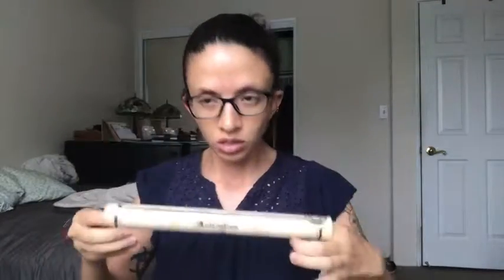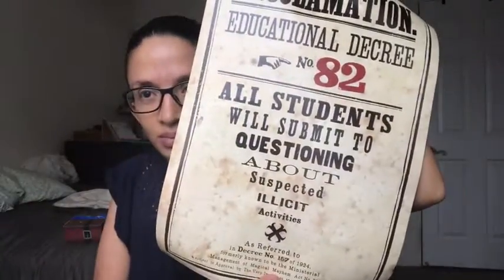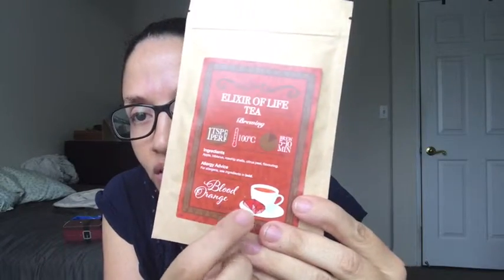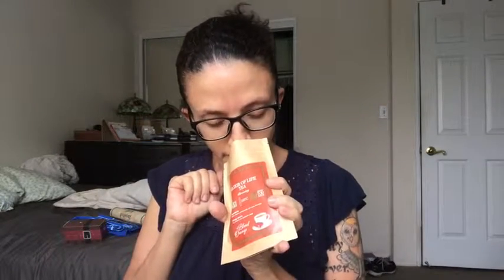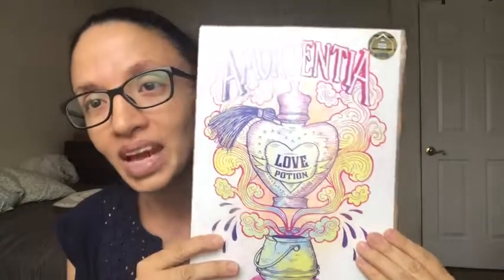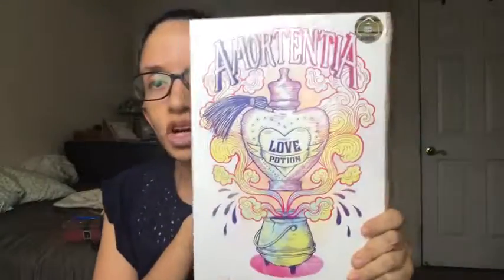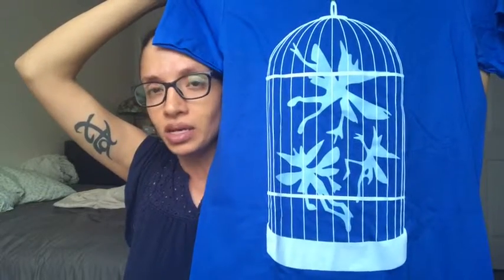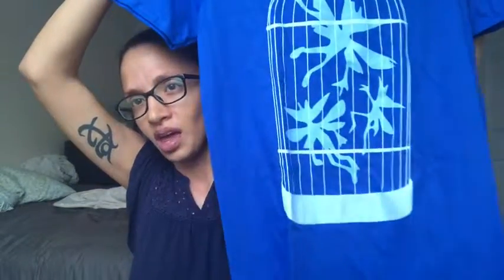Geek Gear Wizadry Classic Unboxing: May '19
Going up a little late but here is the Wizadry Classic box for the month of May. My favorite item was definitely the Gringotts vault key with the Hagrid lantern coming in a very close second. Let me know what your favorite item is.